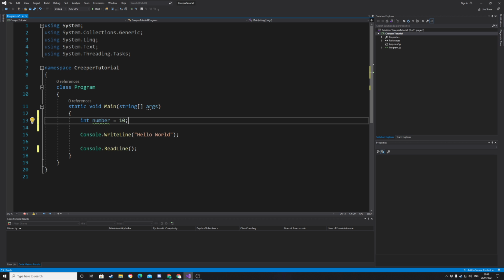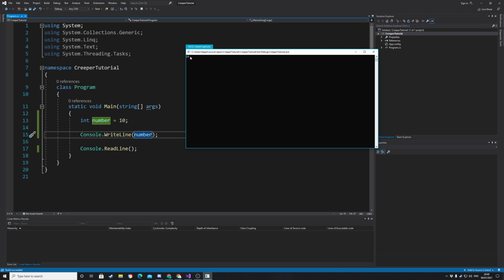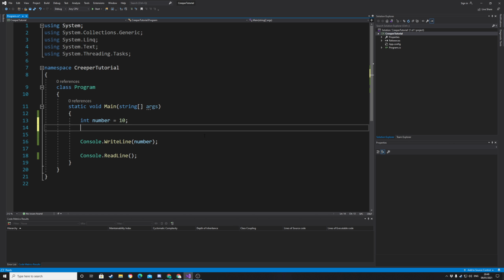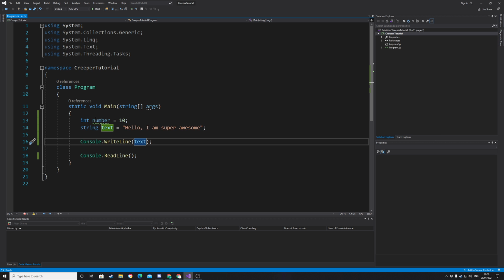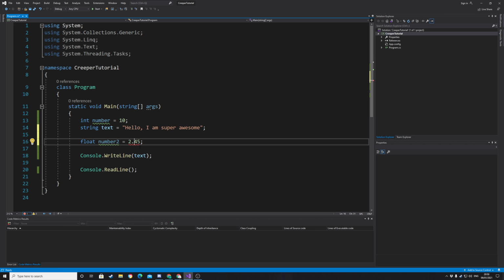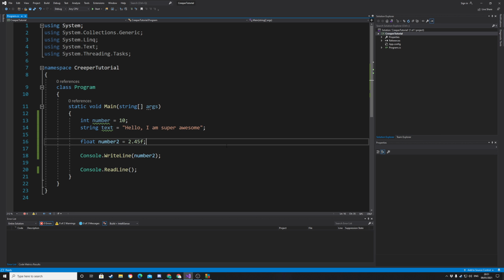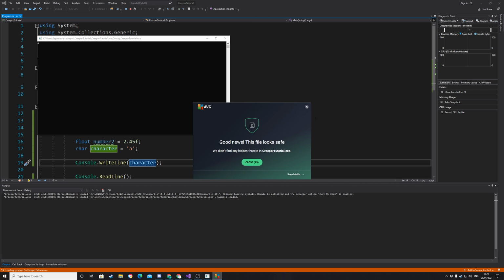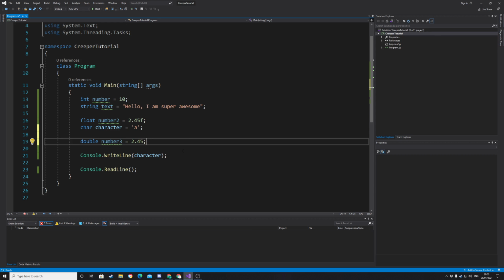C# BEGINNERS TUTORIAL (EPISODE 3: VARIABLES)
Hey everyone,

In this c# tutorial I go over some of the different variables that will be useful in your future C sharp journey.